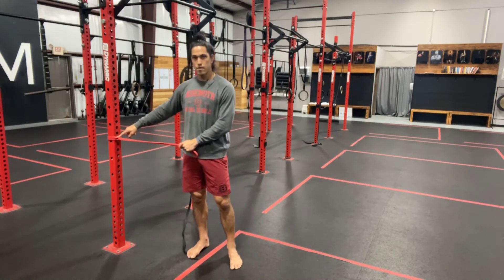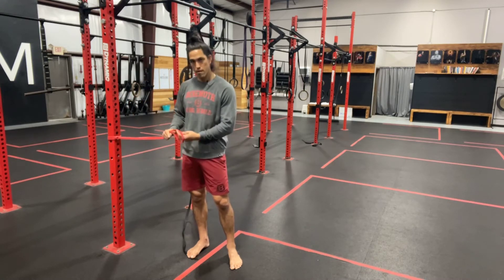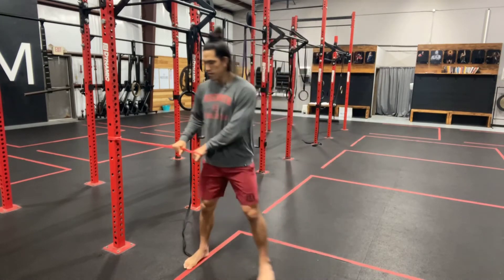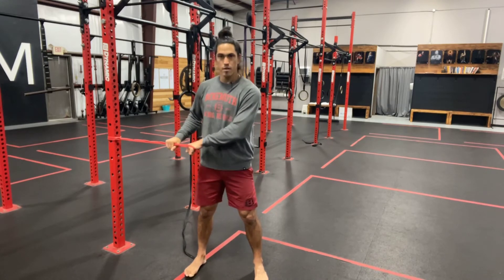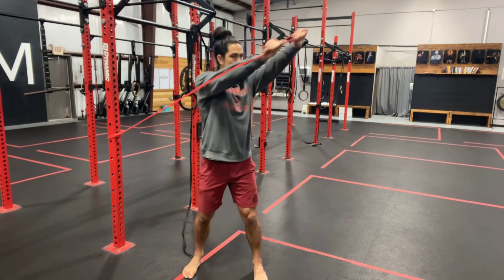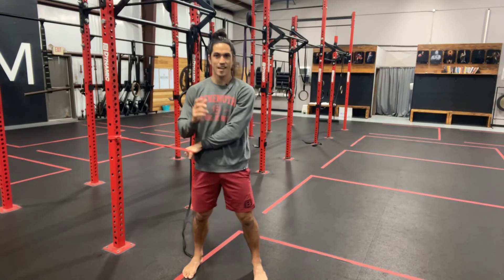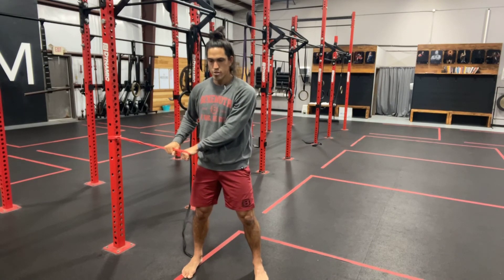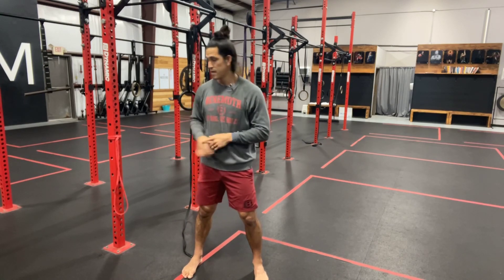Banded chop (low to high w/ commentary)